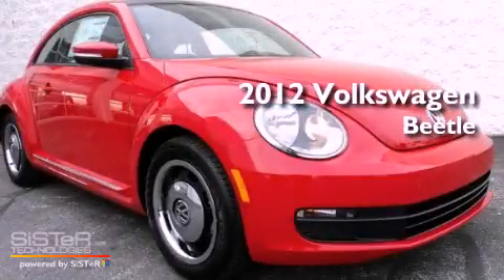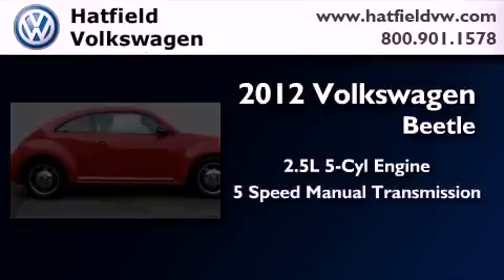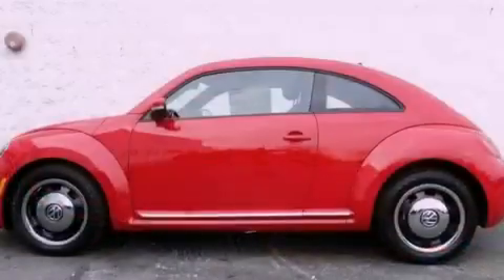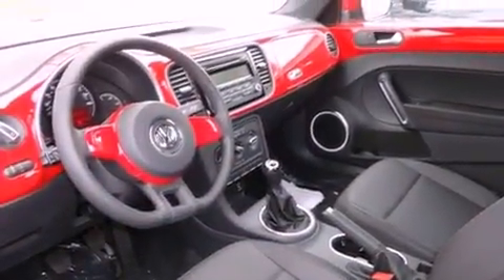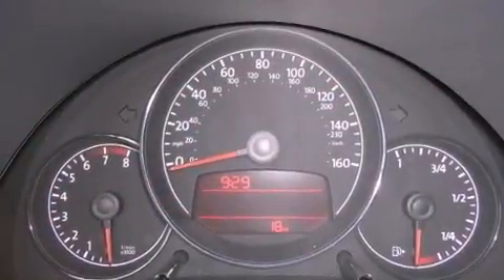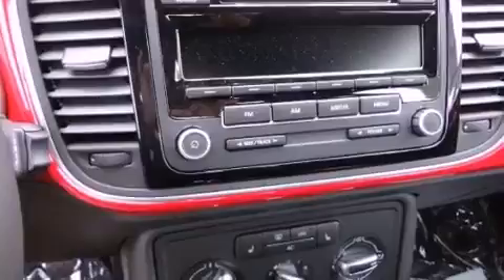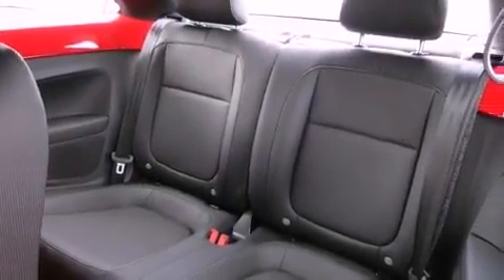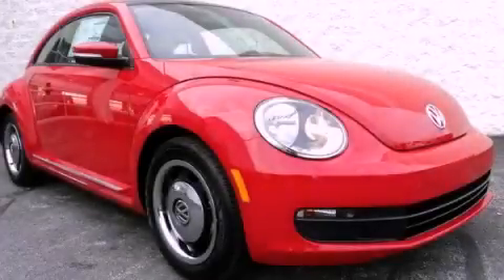2012 Volkswagen Beetle Columbus OH 43228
Year : 2012
 Make : Volkswagen
 Model : Beetle
 Engine : 2.5L I-5 cyl
 Trans . : 5-Speed Manual
 Exterior : Tornado Red
 Miles : 16
 Interior : Titan Black

 2012 Volkswagen Beetle Columbus OH